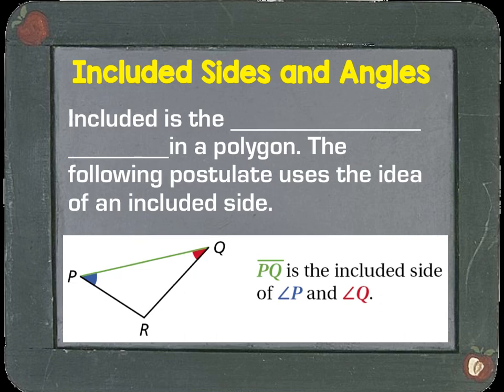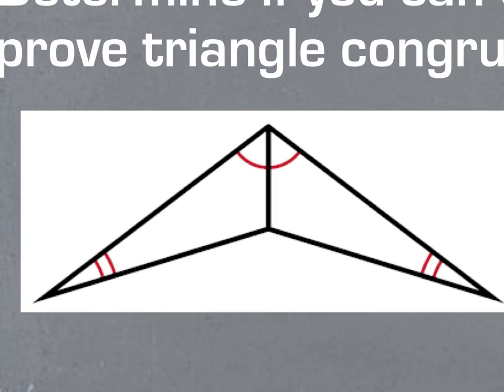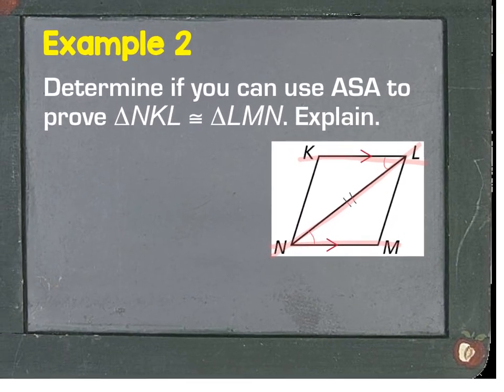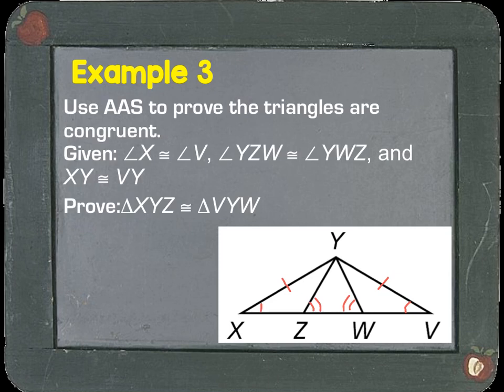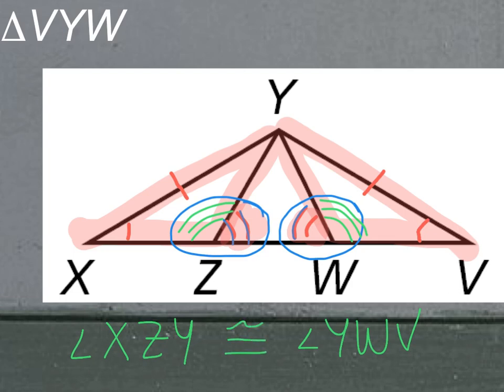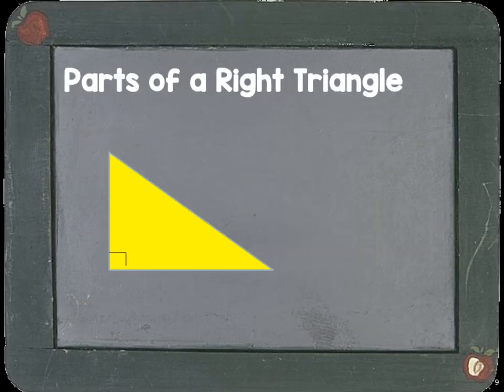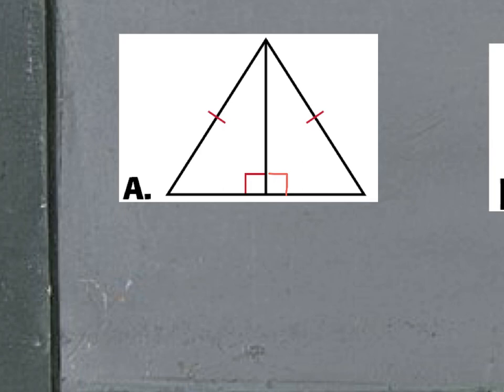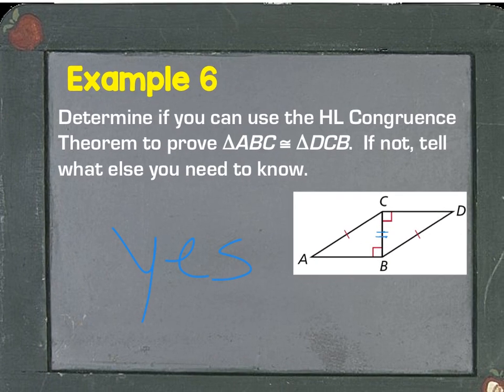11.08 triangle congruence by ASA, AAS, and HL 4.6